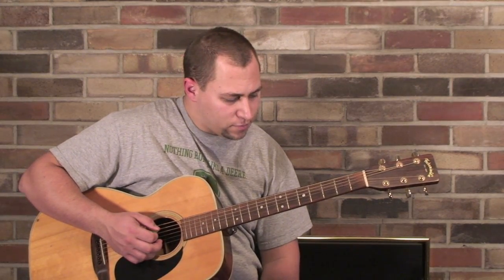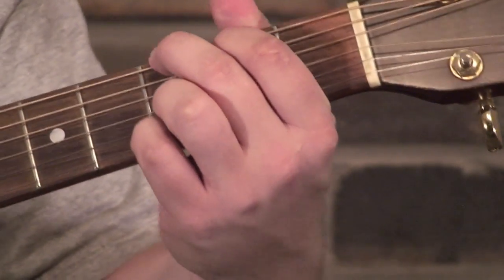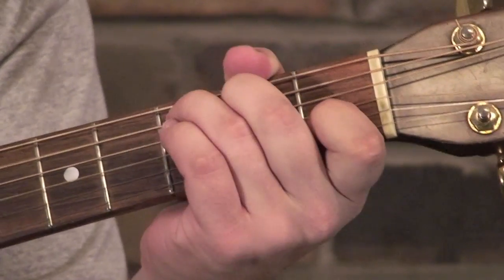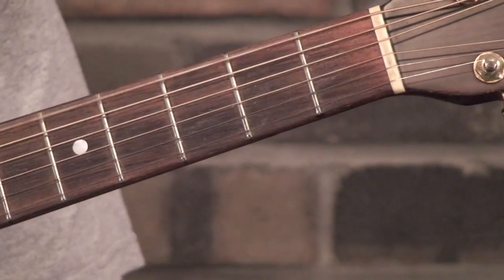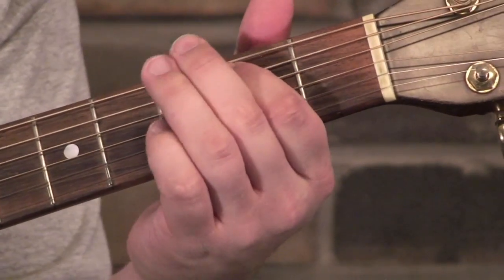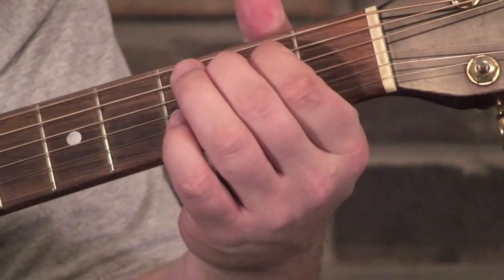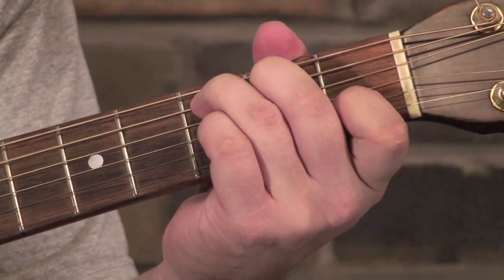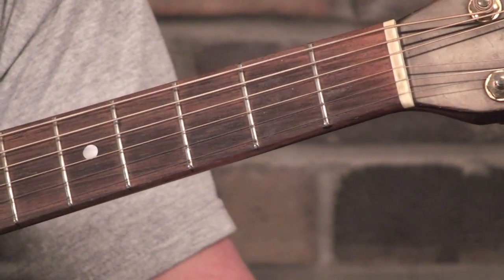Easy Riff For Beginners - G, C, D, Em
Here's an easy riff for beginners - this little gem can add some spice to your playing. Add the F# as a passing note between G and Em, and the B between C and Am.